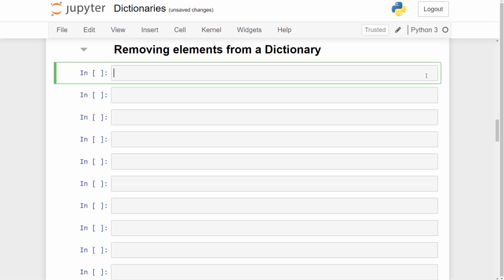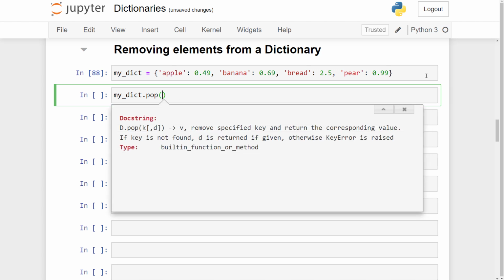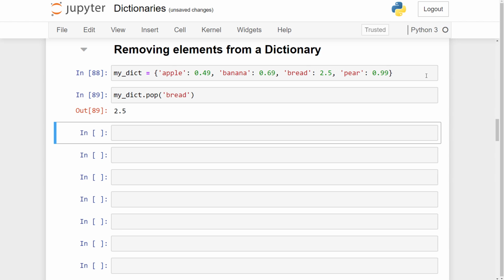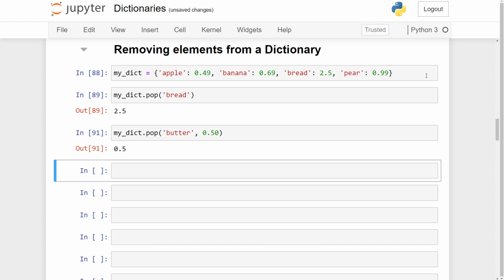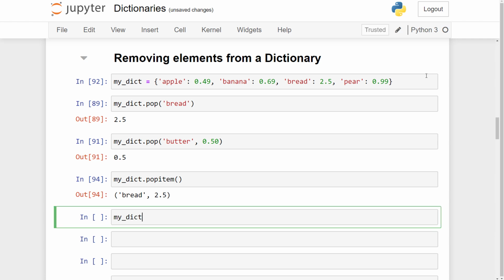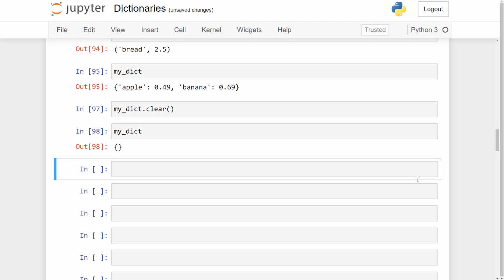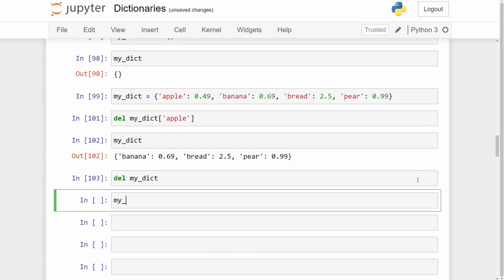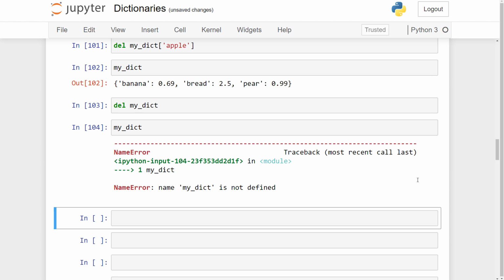Python Day 40: Removing Dictionary Elements in Python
In this session, you will explore how to remove elements from a dictionary in Python, an essential skill for managing, cleaning and controlling structured data in your programs.

As your programs run, data often changes. Python gives you flexible tools to delete key value pairs when they are no longer needed. Today, you will learn how to use the del statement and the pop method to remove dictionary entries safely and intentionally, depending on your use case.

By the end of this lesson, you will be confident deleting dictionary data without causing errors or unexpected behaviour.

• How to remove key value pairs from a dictionary
• How the del statement deletes dictionary entries
• How the pop method removes and returns values
• When to use del versus pop
• How to manage dictionary data safely
• Practical examples of cleaning and updating dictionaries
• How dictionary deletion fits into real world data workflows
This session completes your core understanding of dictionary modification.

🌍 Why Removing Dictionary Data Matters
Understanding how to remove dictionary elements helps you:
• Clean outdated or incorrect data
• Manage dynamic datasets effectively
• Build programs that respond to user actions
• Avoid memory and logic issues caused by unused data
• Write clearer and more maintainable Python code
Deleting data correctly is just as important as adding it.

• Beginners learning how to manage dictionary data
• Learners building interactive or data driven programs
• Anyone working with structured information that changes over time
• Viewers who want clear explanations with practical examples
This lesson strengthens your confidence managing dictionaries in real programs.

🔥 Take Full Control of Dictionary Data
Once you understand how to remove dictionary elements, you can manage structured data cleanly and responsibly.

This lesson is a key step toward writing professional and reliable Python applications.

👉 Comment with the deletion method you found most useful